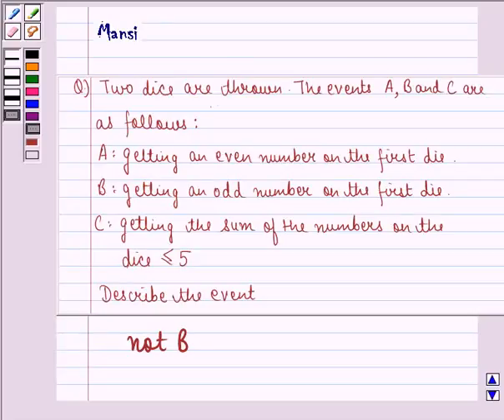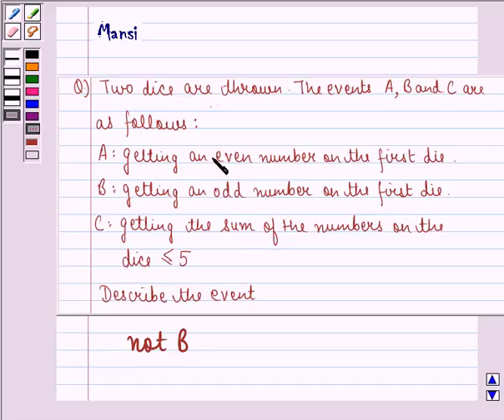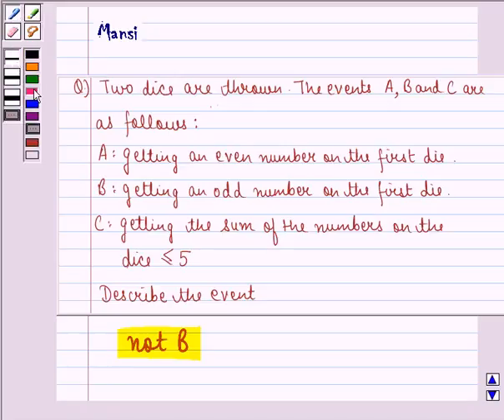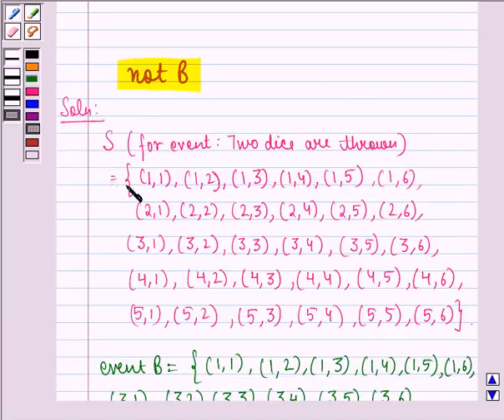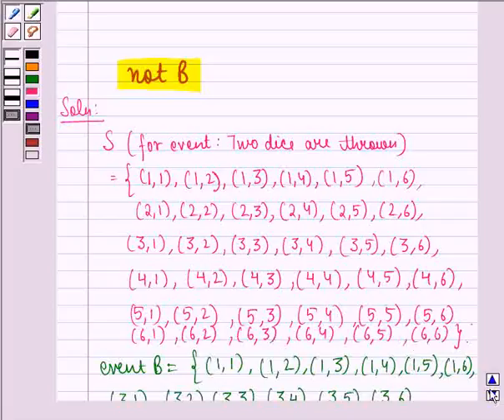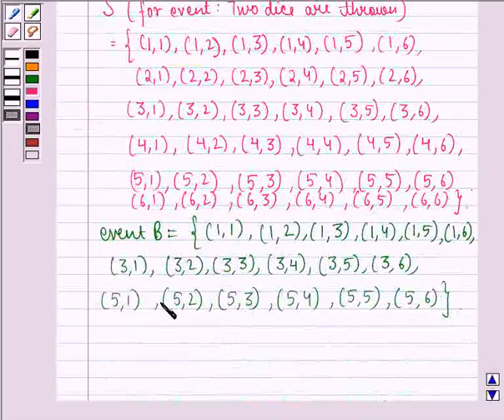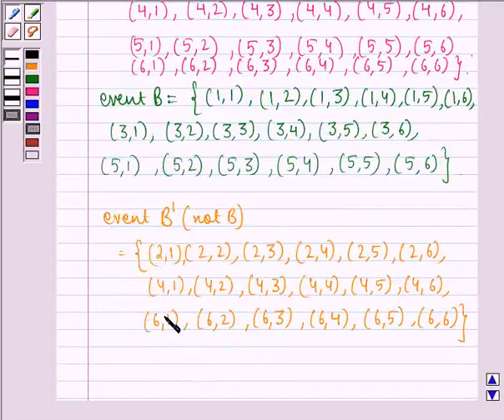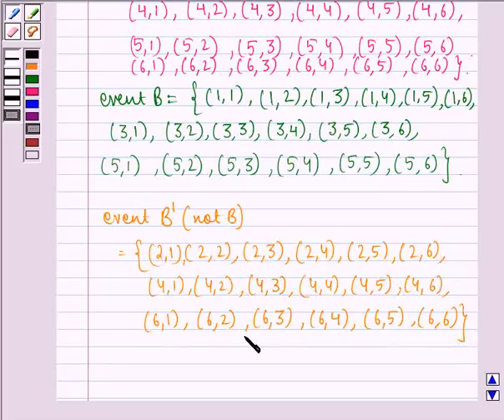Maths XI NCERT 16 16 2 6ii